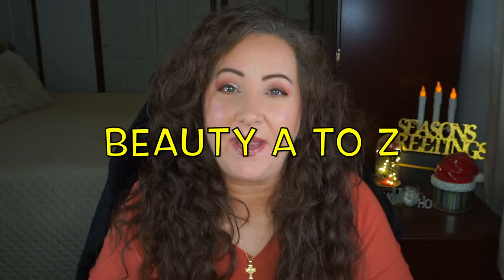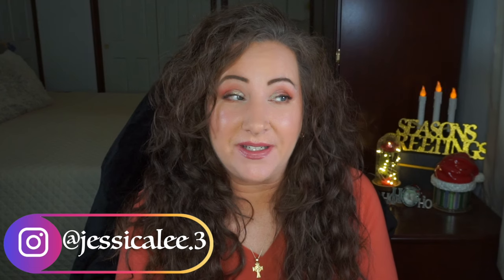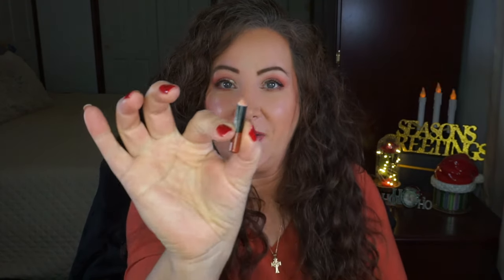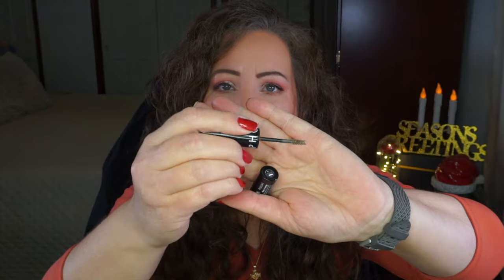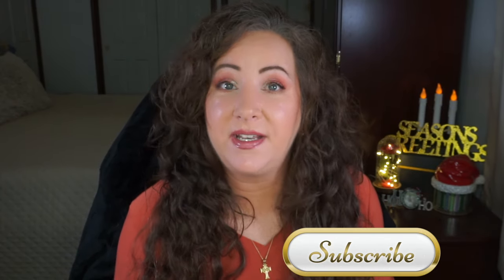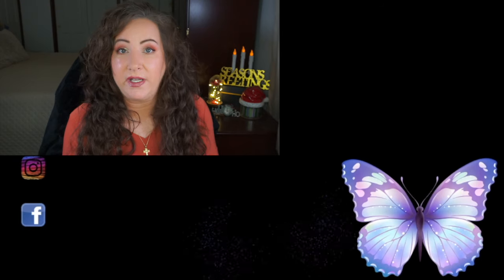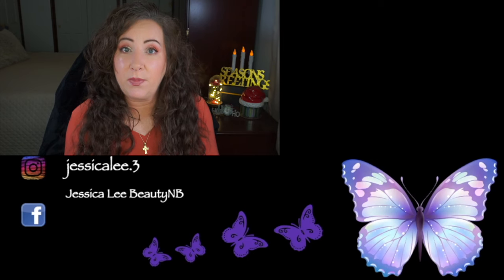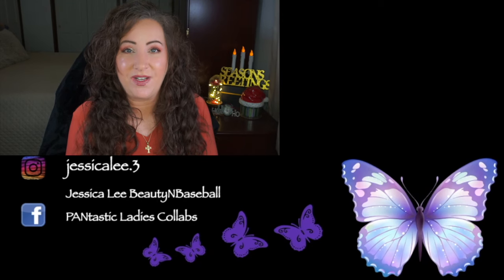Beauty A to Z 2024 (Round 7!!!) INTRO | Jessica Lee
Another year and another round of  Beauty A to Z! This project pan is in collaboration  with the PANtastic Ladies.  For the project, just pick a product for every letter of the alphabet and start panning!  Feel free to join in this year long project. Please don't forget to check out all of the wonderful ladies joining in this collab!